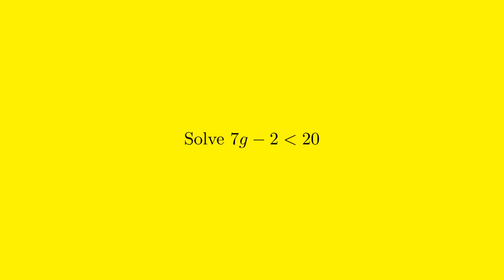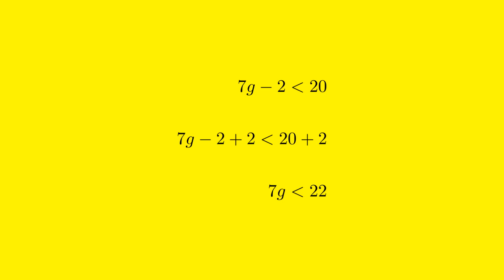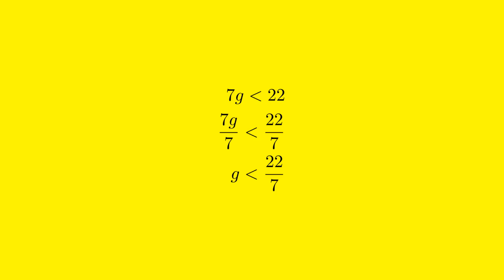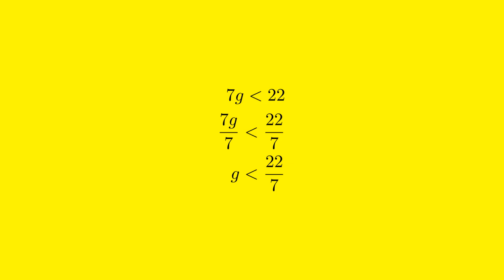Solving Inequality 7g - 2 ‹ 20: Step-By-Step Solution in Inequality and Interval Notation Forms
Learn how to solve inequalities step by step in this instructional video. We will be solving the inequality 7g - 2 is less than 20, and providing the solution in both inequality and interval notation forms.